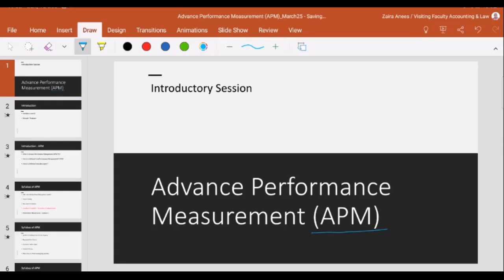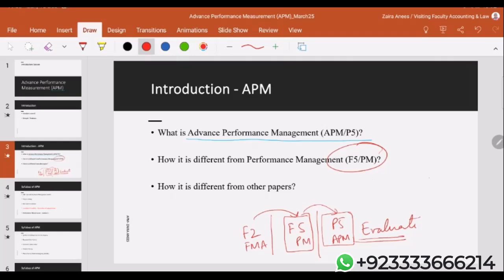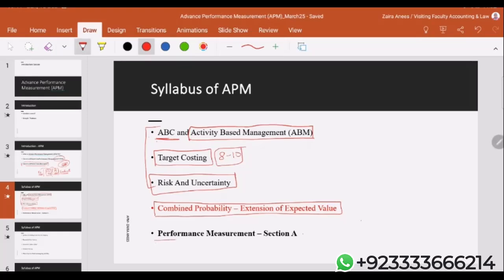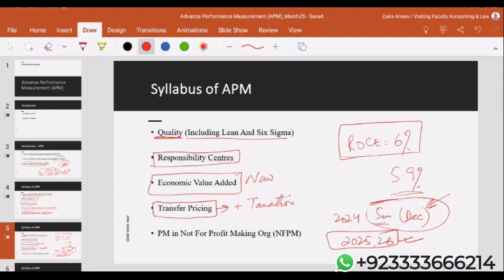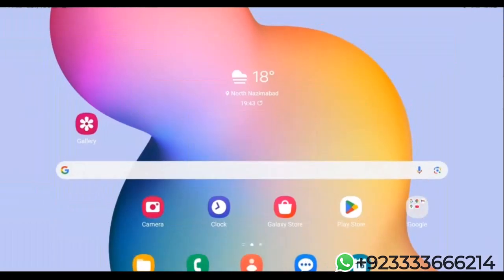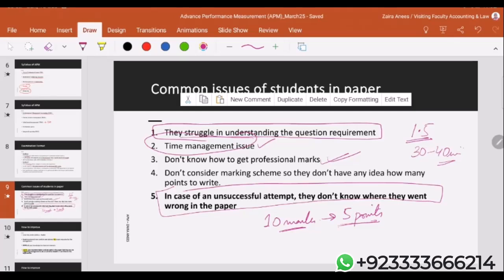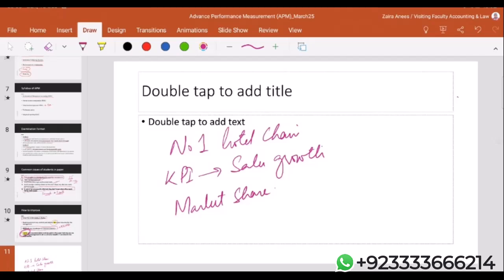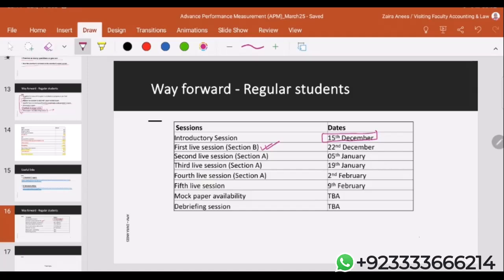ACCA | Advance Performance Management (APM) | Orientation | Zaira Anees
We held our Orientation to our one of the subjects in professionals Advance Performance Management (APM)